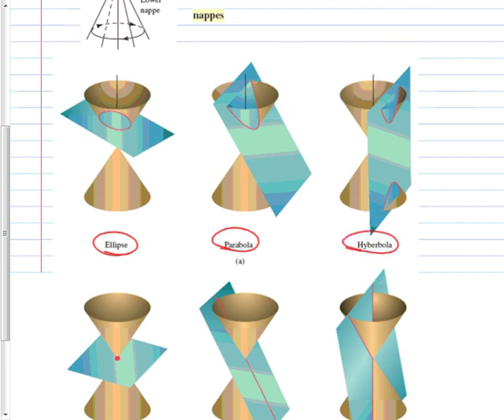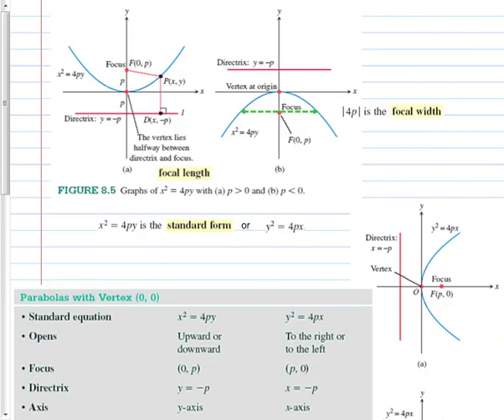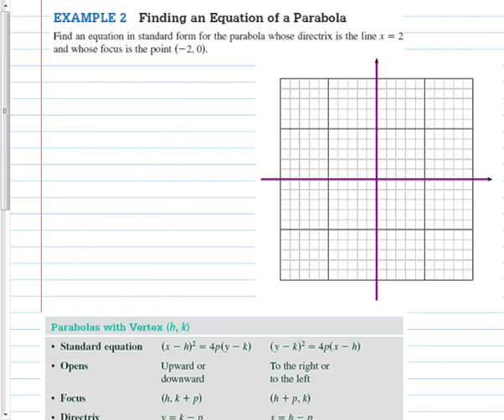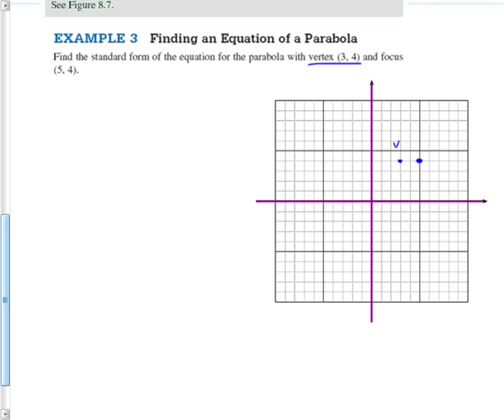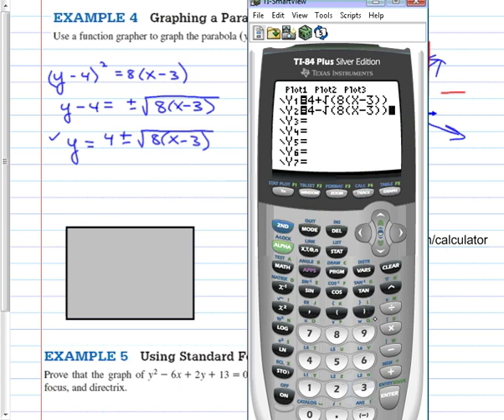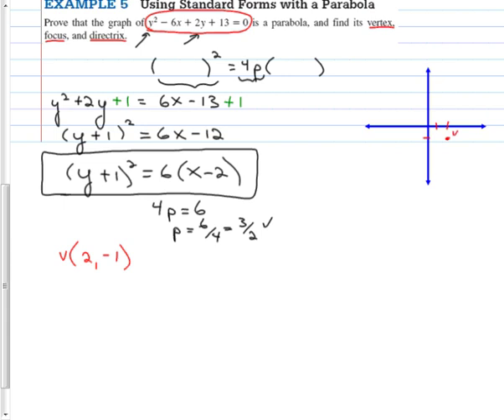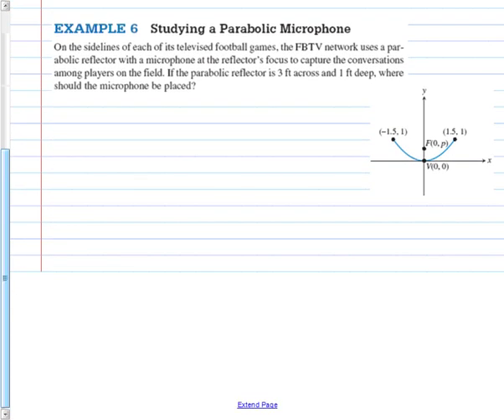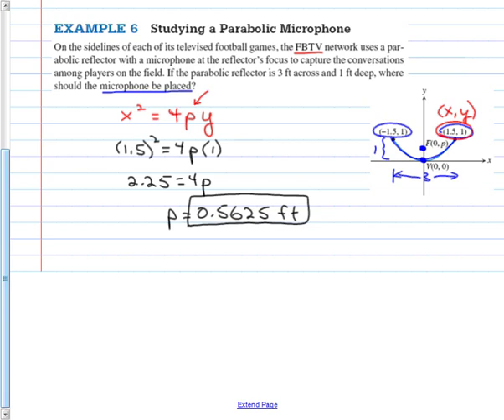Pre-Calculus 8.1 Parabolas 2016